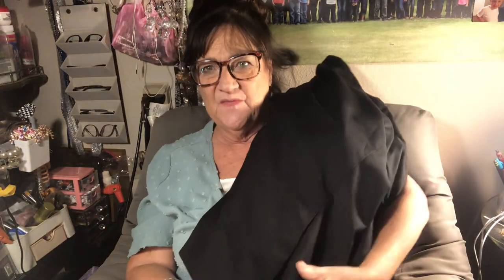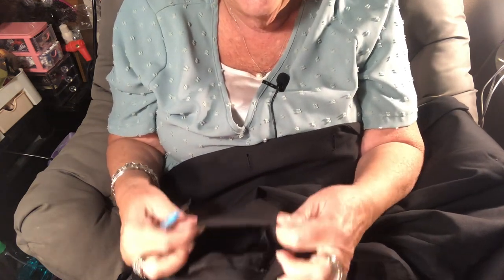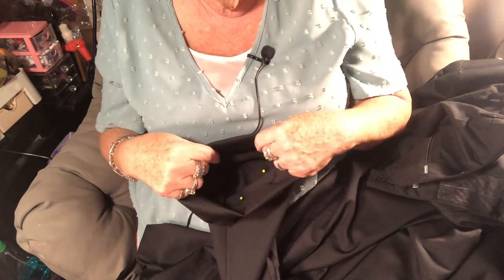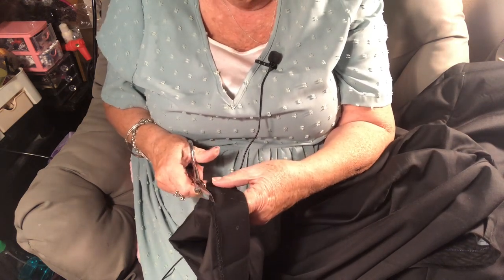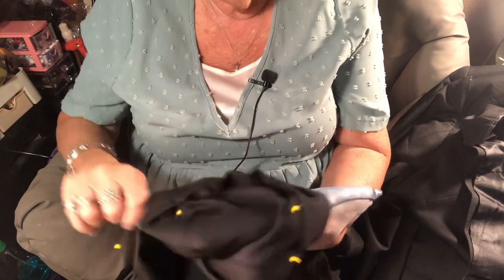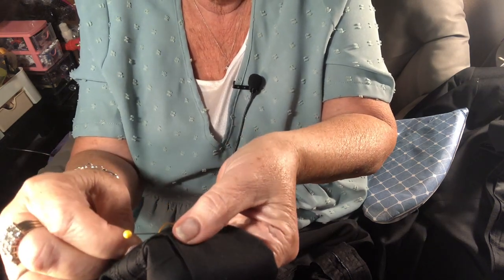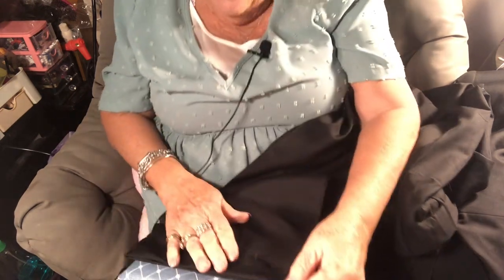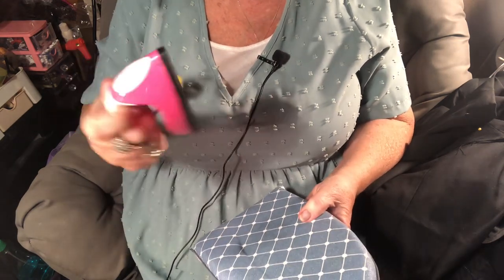Review Temu men’s suit/hemming pant instructions. Baby iron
Demonstration of Temu men’s suit with how to hemming pants instructions.  Also review of a tiny Temu iron.